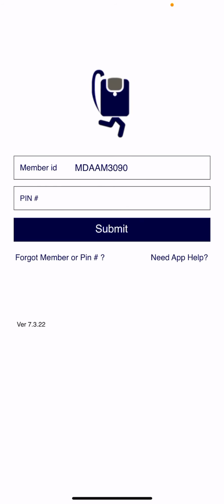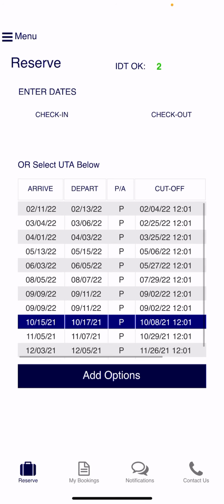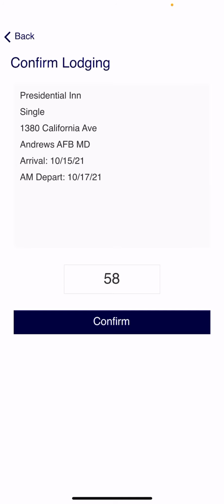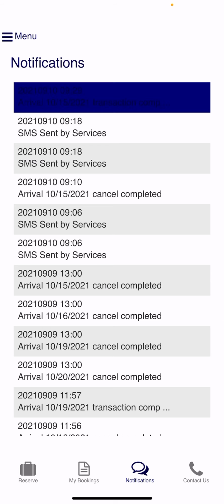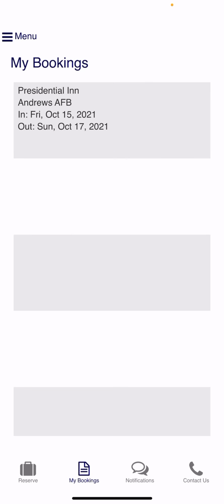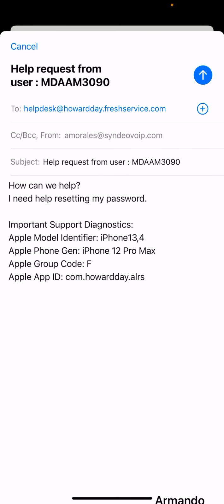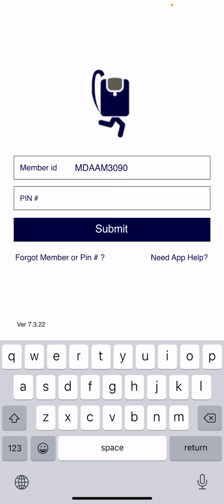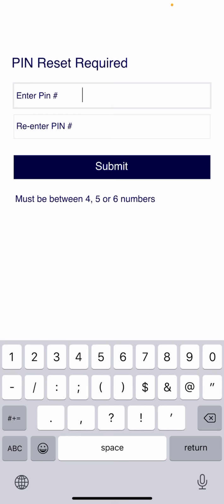Howard Day & Associates - ALRS Sept. 2021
Updated the ALRS app Sept. 2021

- Any questions or issues logging in please reach out to your lodging admin for assistance or you can reach tech support directly